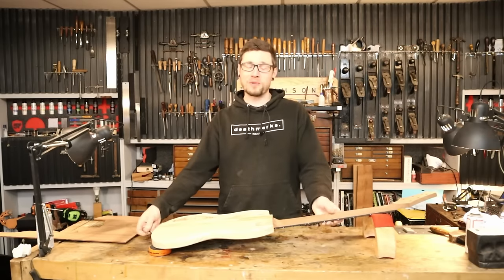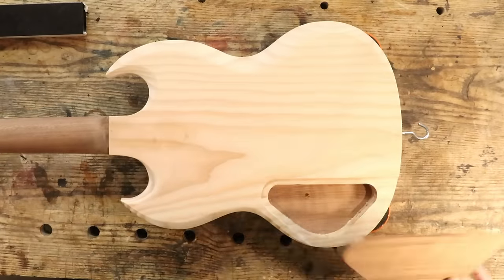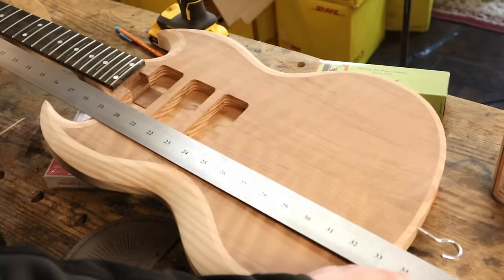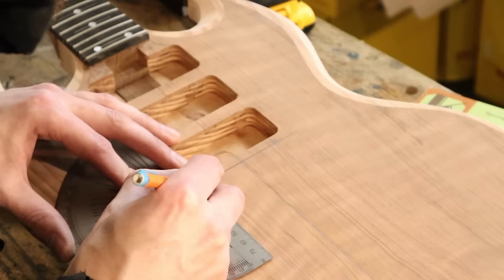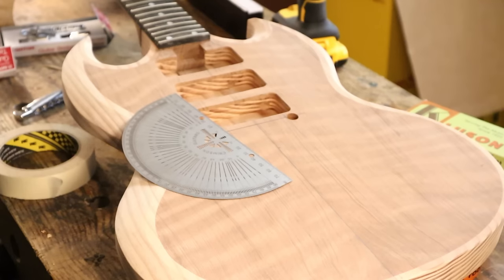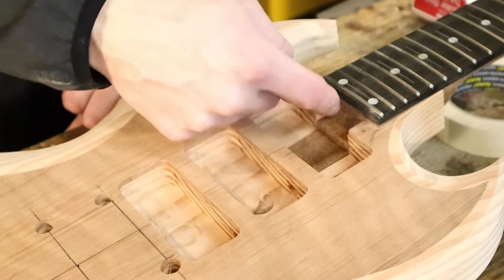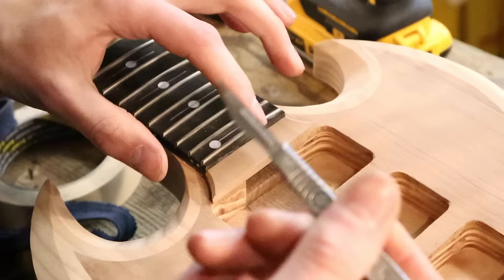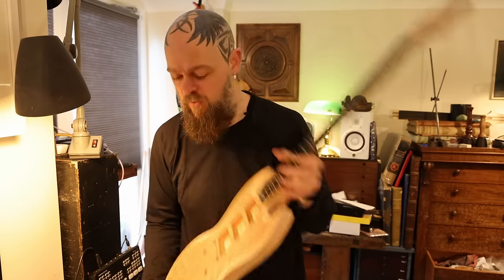Magnetic Backplate, Tenon Cover & Drilling the Bridge Positions | Redwood SG ep 13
We're back with the Redwood SG build.  Matt is taking over with the final stages of the build, making the backplate magnetic and drilling the bridge position.

Chapters:
0:00 Introduction with Matt
0:36 Working on the backplate
1:27 Shaping on the bandsaw and belt sander
2:23 Fits 'like a glove'
4:00 Plotting the bridge position
5:46 It's always scary drilling into the body of your guitar
6:30 Marking the position of the tailpiece
8:27 hiding the neck joint with a tenon cover
10:20 inlaying the cover plate
11:20 Next time from Ben

We'd like to thank our partner for helping to make this video possible.